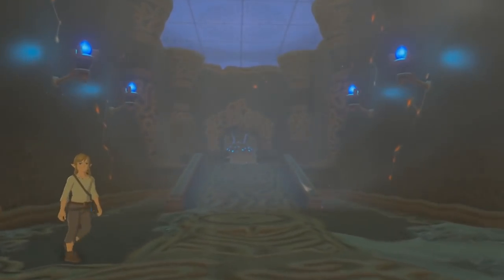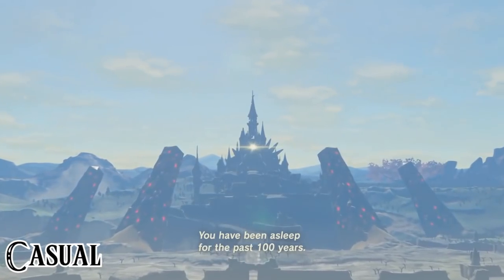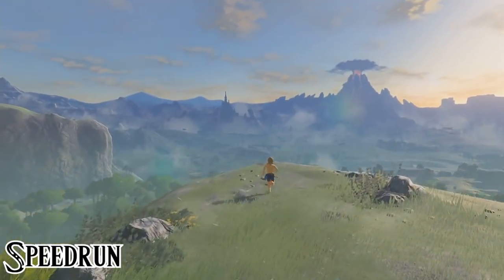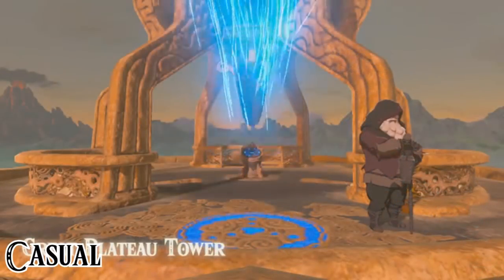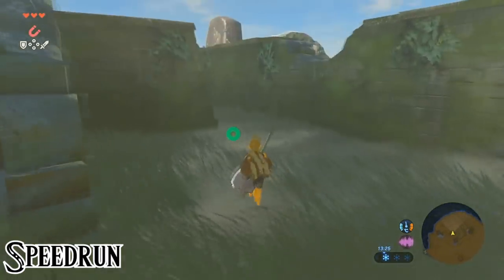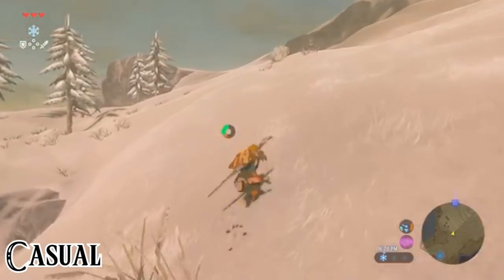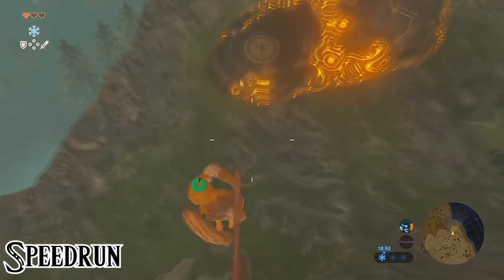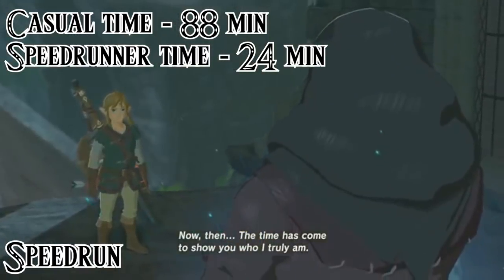Casual VS Speedrun - THE GREAT PLATEAU (Legend Of Zelda Breath Of The Wild)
Today we are going to compare the casual player to the speedrunner. Speedrunners are known to use exploits, tricks, glitches and more. We see these amazing skills every year again and again at AGDQ or SGDQ fo example. In this video we will cover the great plateau which is the first area filled with the first shrines, enemies, bosses, items, food types, runes, cooking recipes and experiences and more of the legend of zelda breath of the wild for the switch and wii u by nintendo. They will use everything they can in this race/comparison from whistle sprinting to shield surf jumps. This section is seen in runs like 100%, any%, all dungeons and more. In the game link has to save the world of hyrule from the evil ganondorf, gaurdians and divine beast. This is one of the many games in the series with others being the legend of zelda ocarina of time, the legend of zelda twilight princess, the legend of zelda majora's mask, the legend of zelda skyward sword, the legend of zelda a link between worlds, the legend of zelda the wind waker and a whole lot more. Now let's find out what the speedrunner does differently compared to the normal players!